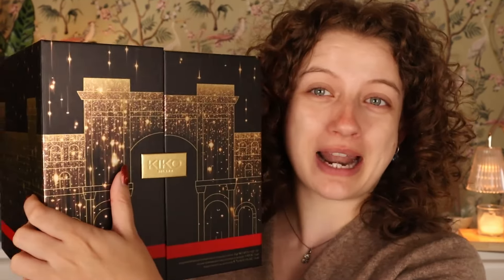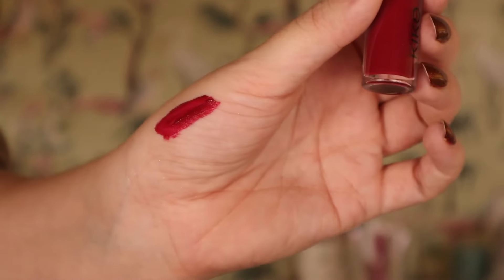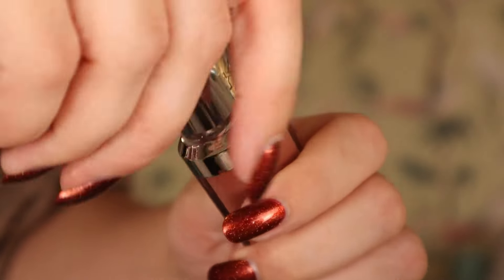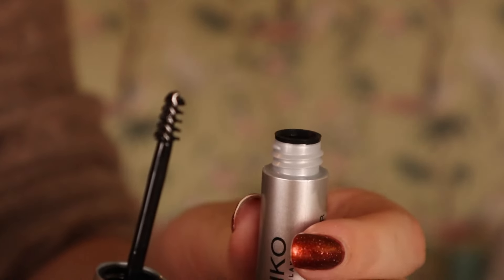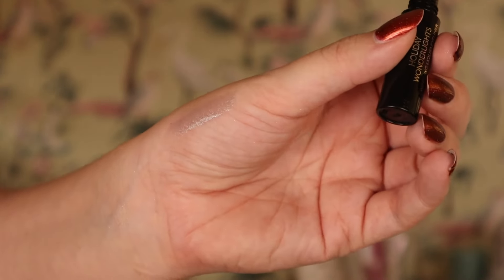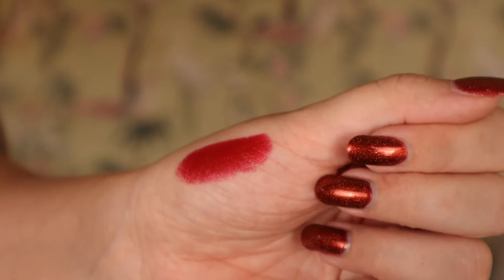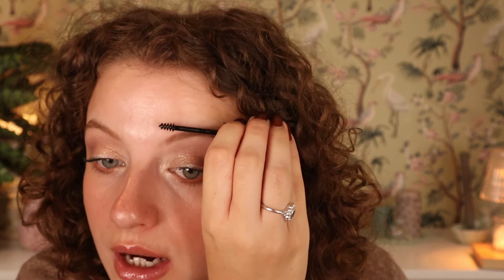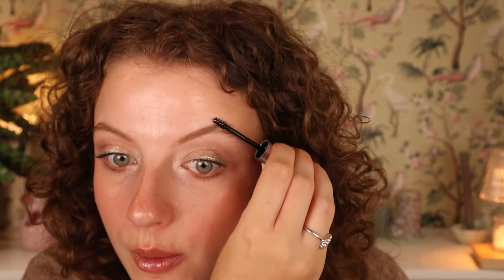KIKO MILANO HOLIDAY WONDERLIGHTS 2024 ADVENT CALENDAR / UNBOXING, SWATCHES AND TRY-ON!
Hi there! In today's video I'm unboxing the new Kiko Milano Holiday Wonderlights Advent Calendar for Holiday 2024. I show you all that's inside, do swatches and a look and share my first impression thoughts.

00:00 Unboxing the Kiko Holiday Wonderlights Advent Calendar 2024
20:00 Doing a Look + First Impressions

In this calendar:
-n.1 Eyeshadow Holiday Wonderlights Metallic Magnitude Eyeshadow 01
-n.1 Liquid lipstick New Lasting Matte Veil Liquid Lip Colour 15
-n.1 Nail polish Power Pro Nail Lacquer 27
-n.1 Eye pencil Unlimited Precision Automatic Eyeliner & Khol 16
-n.1 Eye mask Nourishing Eye Patch
-n.1 Eye pencil Colour Kajal 02
-n.1 Make-up sponge Holiday Wonderlights Precision Beauty Blender
-n.1 Lip liner Creamy Colour Comfort Lip Liner 08
-n.1 Liquid highlighter Glow Fusion Highlighting Drops 02
-n.1 Eyeliner pen Ultimate Pen Eyeliner 01
-n.1 Lip gloss 3D Hydra Lipgloss 20
-n.1 Hairbrush Holiday Wonderlights Hair Detangler
-n.1 Lip balm Holiday Wonderlights Starlight Kiss Lip Balm
-n.1 Eyebrow-fixing mascara Eyebrow Designer Gel Mascara
-n.1 Lip mask Holiday Wonderlights Brightening Kiss Lip Mask
-n.1 Mini lipstick Holiday Wonderlights Mini Creamy Lipstick 02
-n.1 Eyeshadow brush Eyes 52 Powder Shader Brush
-n.1 Contour stick Holiday Wonderlights Bronze Signature Contouring Stick 01
-n.1 Face serum Radiance Boost Serum Face Base
-n.1 Eyeliner pen Holiday Wonderlights Twinkling Light Liquid Eyeliner
-n.1 Lipstick Unlimited Stylo 21
-n.1 Perfume Duomo District Mini Eau De Parfum
-n.1 Mascara Maxi Mod Mascara
-n.1 Lipstick Holiday Wonderlights Starry Night Sparkling Lipstick 03

About me
Age: 28
Skin type: normal/dry, very sensitive
Skin tone: fair/light, neutral/cool (light summer)
Nationality: Dutch